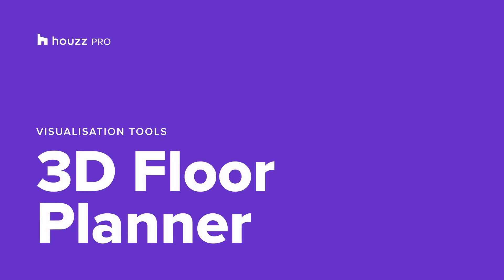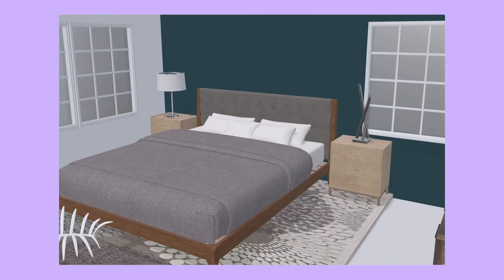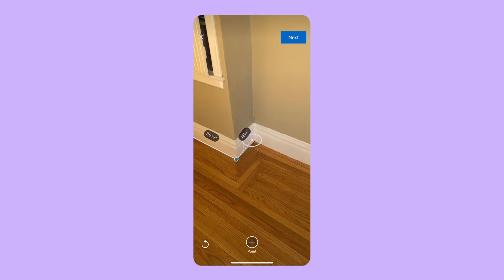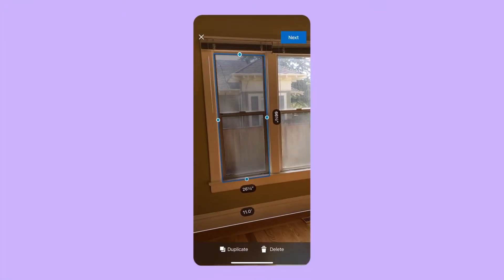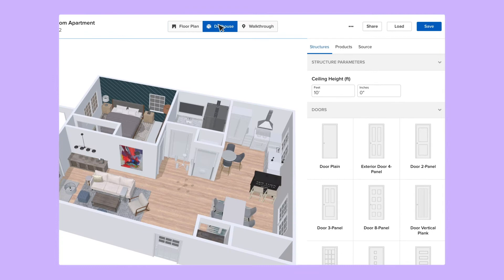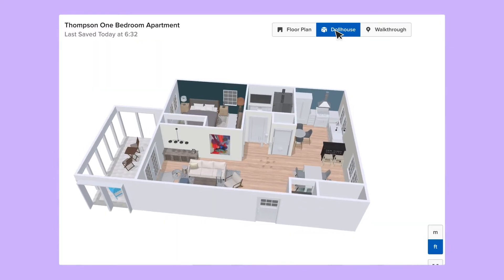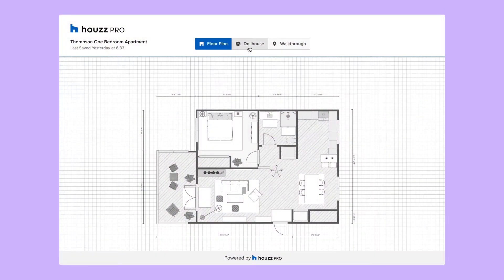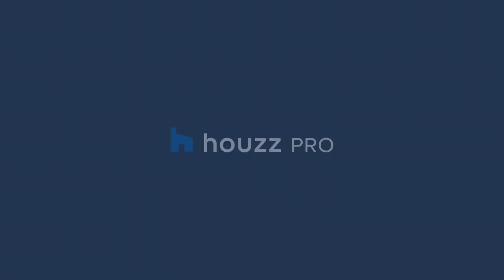Houzz Pro: 3D Floor Planner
Houzz Pro offers an easy-to-use floor planning tool that helps clients visualise and get excited about your plans for their project. Easily create true to scale 2D and 3D floor plans for your clients' home or property, and share them with clients so they can do a 3D walkthrough and check out the space in dollhouse view.

You can also quickly measure any room with our AR feature on the Houzz Pro app to create the base of your floor plan in seconds - just move your device from side to side to create the base of your floor plan.  It's easy to capture accurate dimensions and create 3D visuals for clients with our 3D floor planning tool in Houzz Pro.